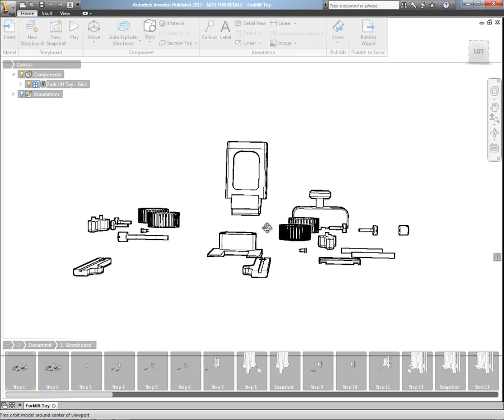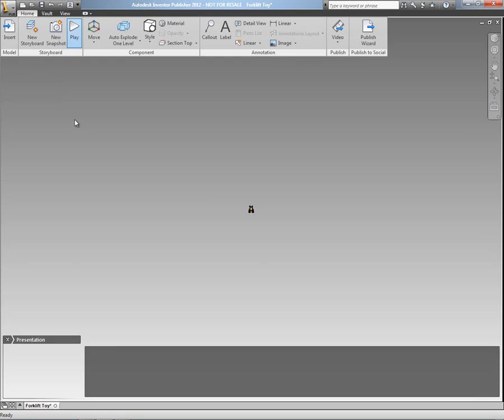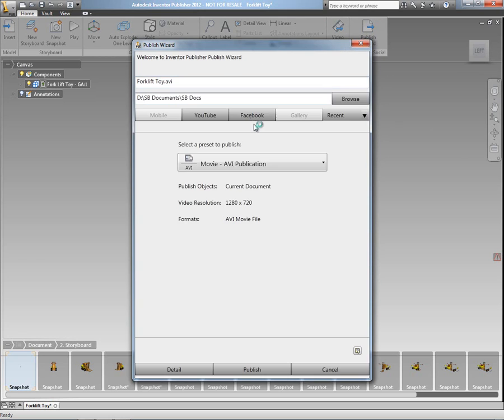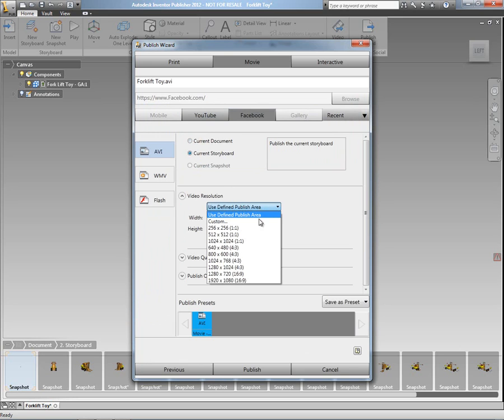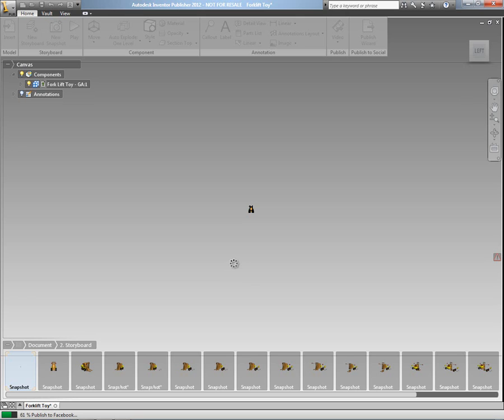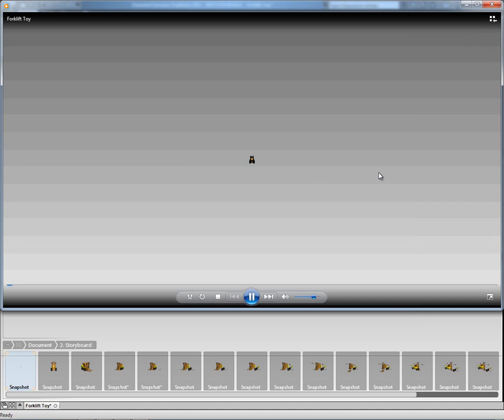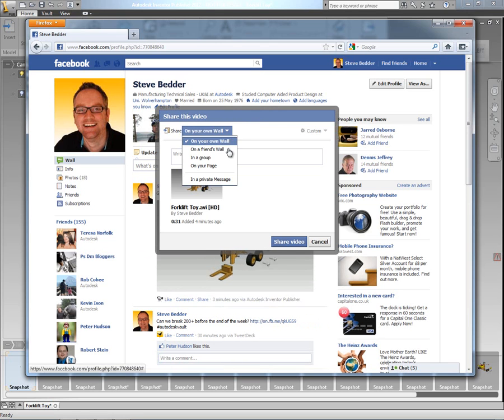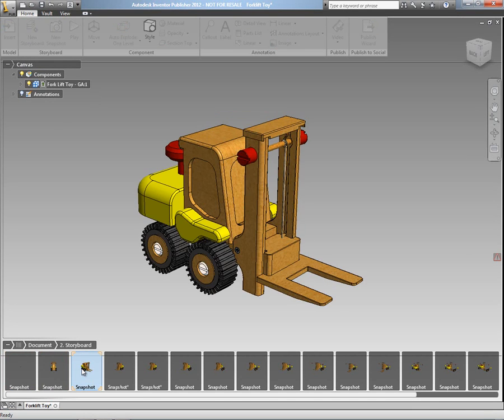Autodesk Inventor Publisher 2012 - Publish to Social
The Publish to Social Technology Preview for Inventor Publisher 2012 gives users the ability to publish technical documentation, instructions, manuals, training documentation, guides etc of their products directly to social media outlets such as Facebook and YouTube.